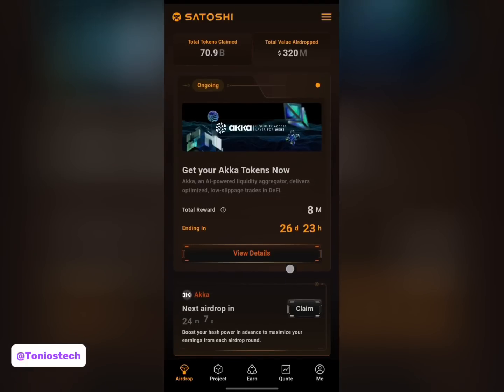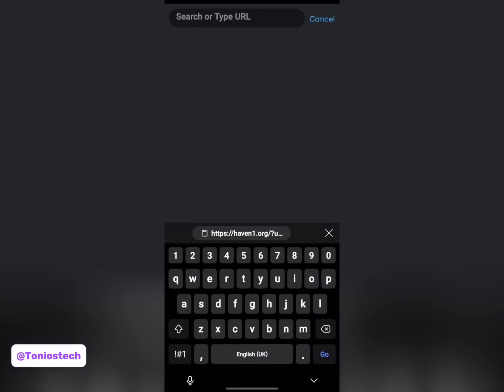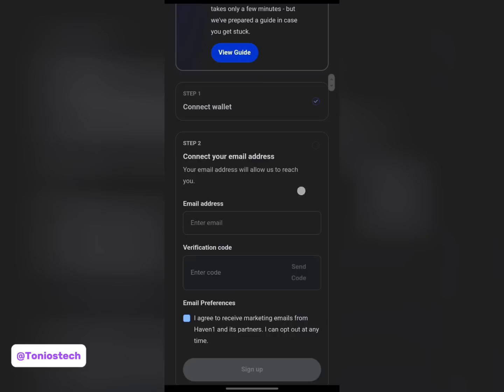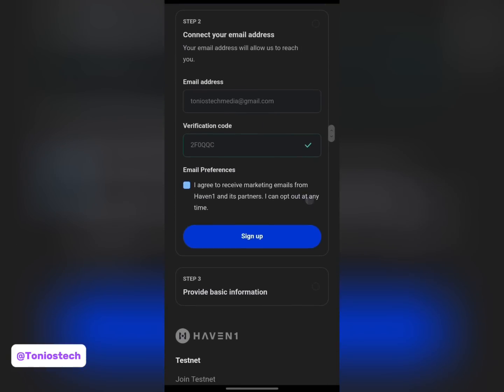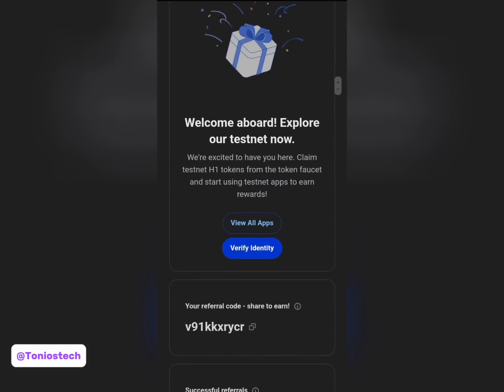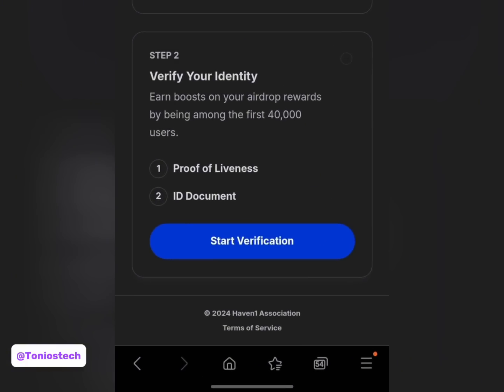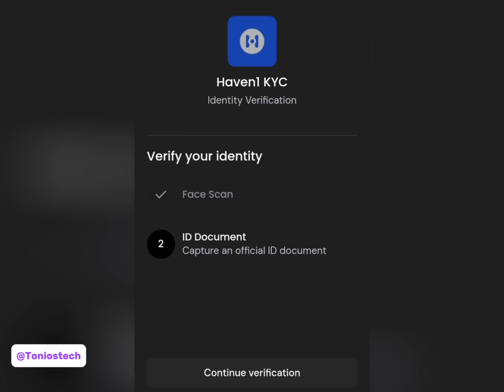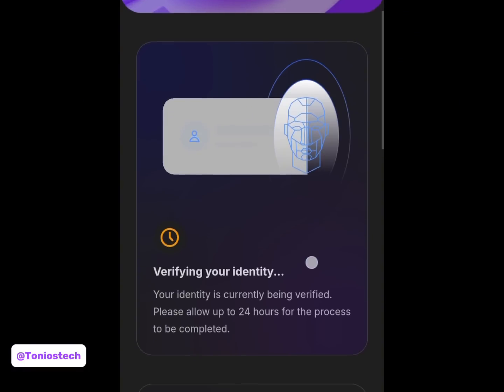Haven1 Testnet tutorial: This is how to do the Testnet & Connect Wallet on Satoshi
Steps to complete haven1 testnet and details on how to link your metamask wallet address on satoshi is included in this video.

Haven1 is a decentralized, open-source blockchain platform prioritizing privacy, security, and scalability. It utilizes advanced technologies like zero-knowledge proofs and homomorphic encryption to ensure secure and private transactions.